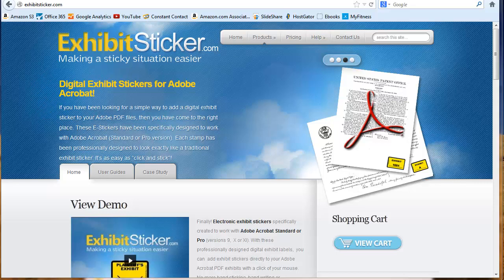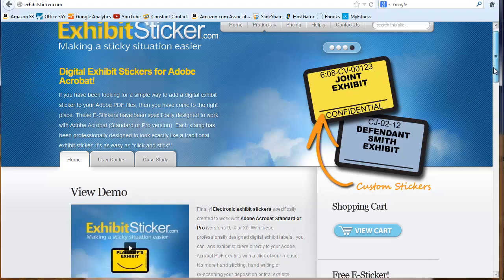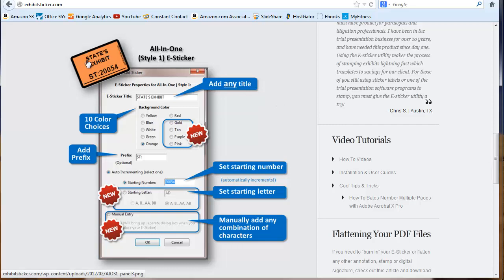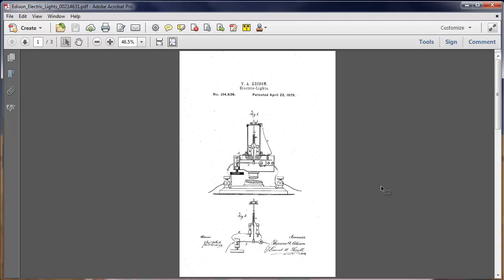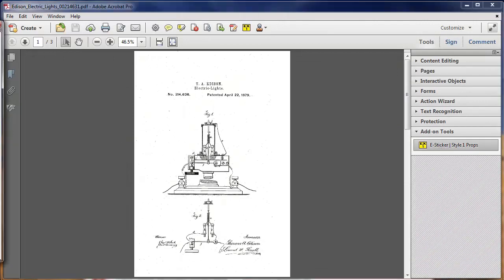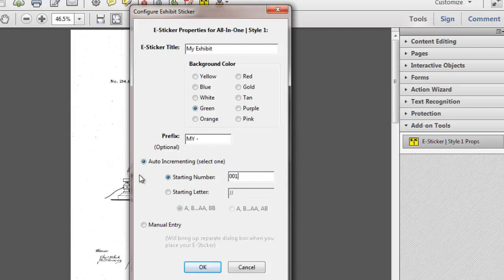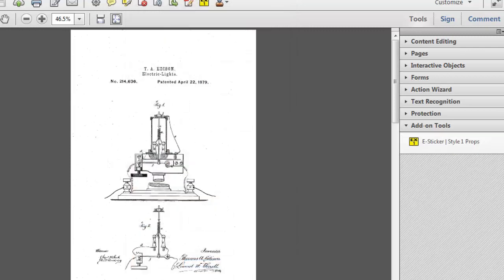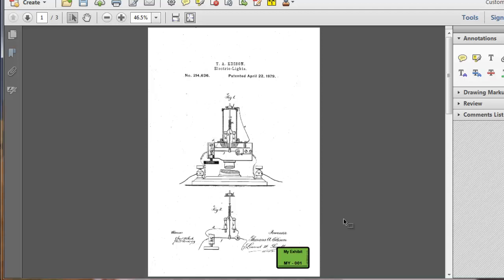One Minute Adobe Acrobat: Digital Exhibit Stickers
[To watch in high definition, click the "Change Quality" button and select 720p HD]

If you work with legal documents and you ever use exhibit stickers or exhibit lables, you must check out this really cool digital exhibit sticker Their All-In-One E-Sticker lets you type in any title for your exhibit sticker, choose from 10 different color choices, add a prefix and then select a starting number or starting letter. Each time you place the electronic exhibit label it will automatically increment to the next number or letter for you. You can blast through hundreds of documents very quickly and there is no need to re-scan your documents after you have exhibit labeled them.